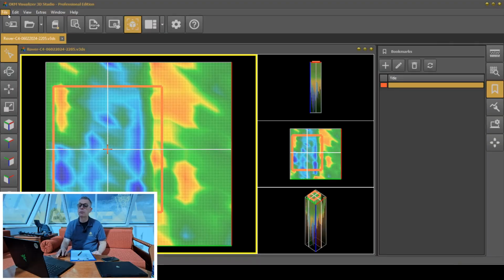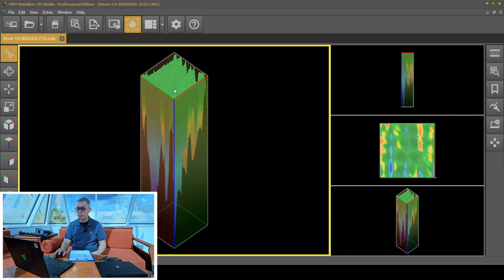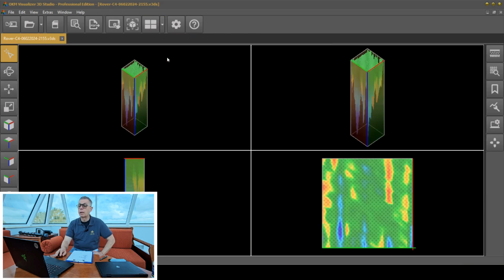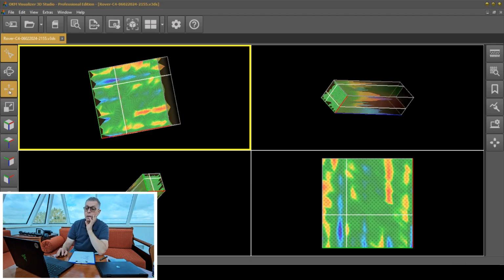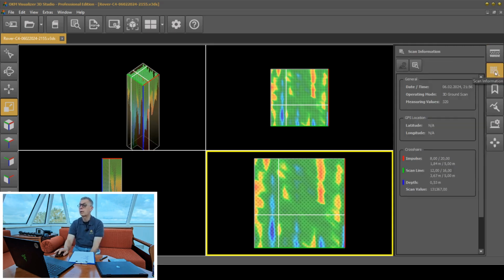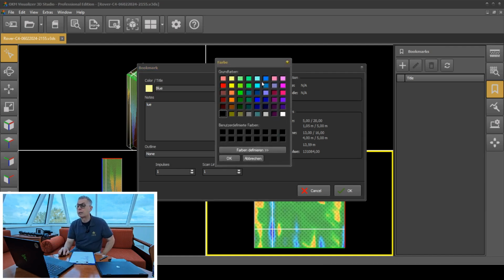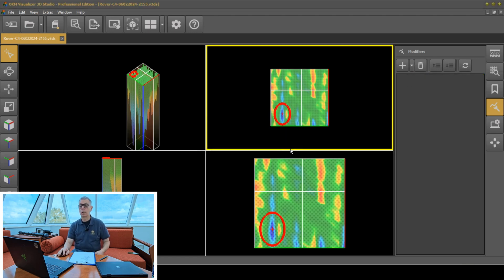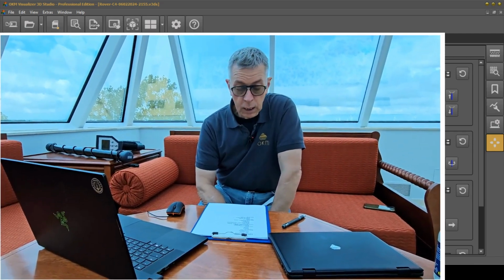Visualizer 3D Studio Tutorial on Graphical User Interface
In this video, OKM expert Frank Casser provides a detailed walkthrough of the Visualizer 3D Studio software's graphical user interface. Discover the key features and learn how to navigate the tools that will enhance your 3D visualization experience. Don't miss these expert tips and tricks!